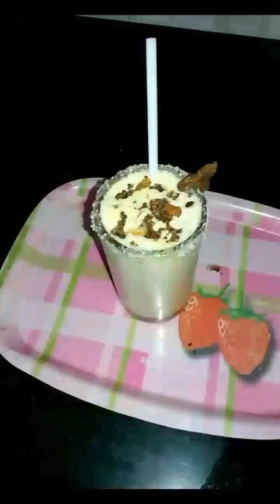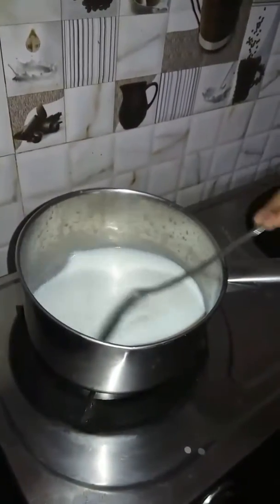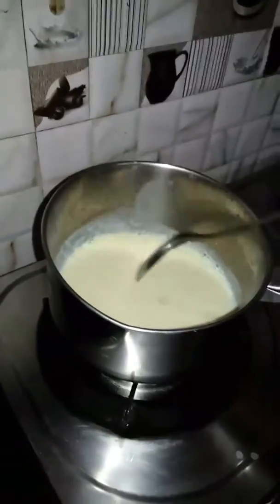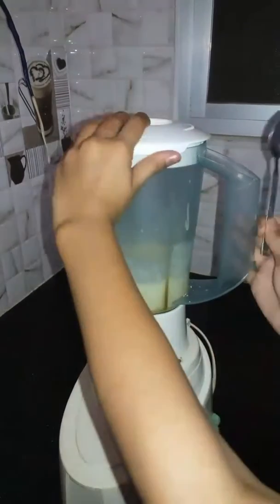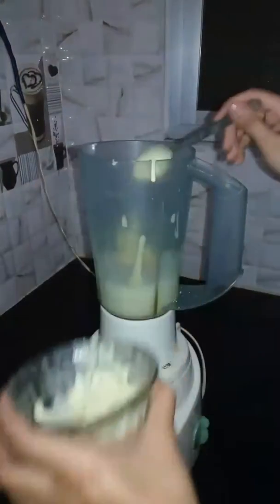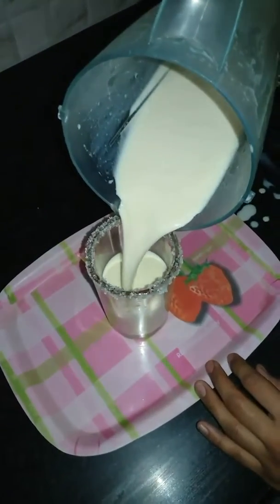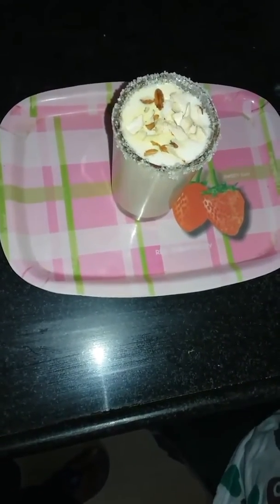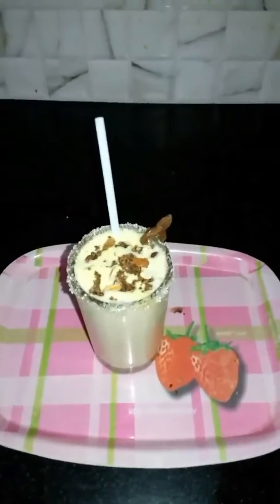BUTTERSCOTCH MILK SHAKE WITH IN FEW MINUTES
Easy recipe to make DELICIOUS BUTTERSCOTCH MILK SHAKE